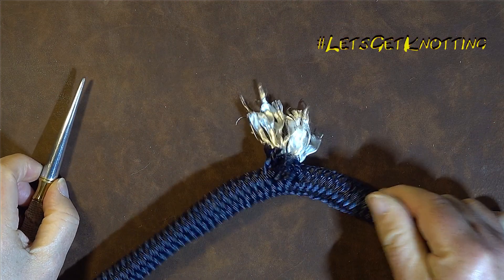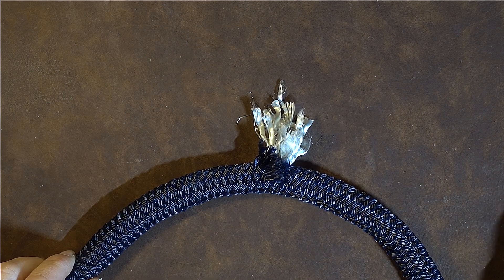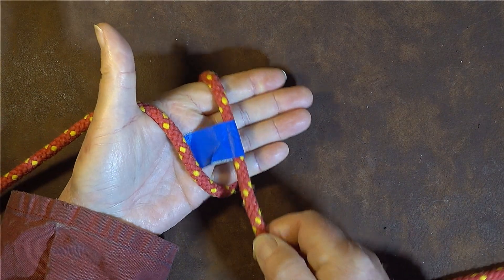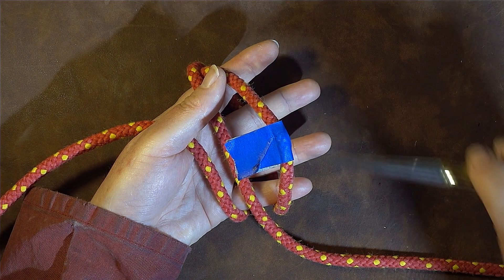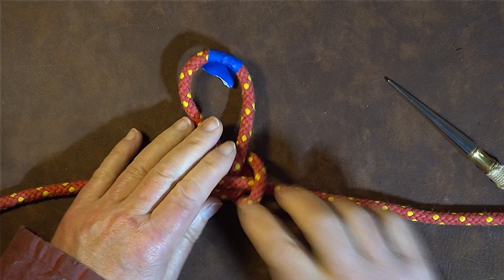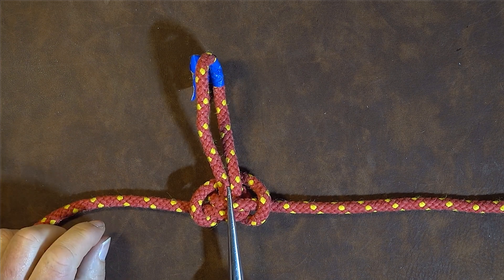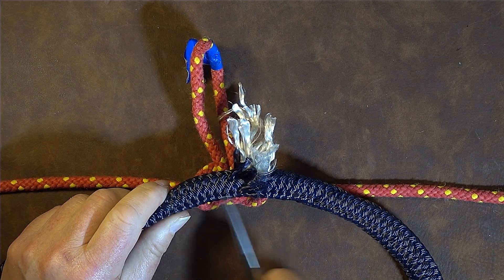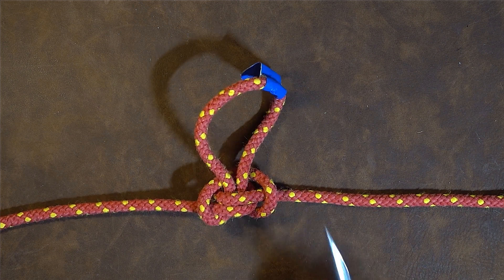Bypass a Damaged Section of Rope - Fix a Damaged Section of Rope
You have damaged a rope, but still need to use it. There may be a time where you have a damaged section of rope and need to fix it, as you still have to use the rope. Well lets say right now, you will not be able to fix the rope, but you will be able to bypass the damaged section of rope.
If your rope has been damaged, you can not tell how much strength has been lost from the rope. However, if you bypass the damaged section of rope with the Alpine Butterfly Bend or Alpine Butterfly Loop, you can still calculate how strong your rope is.
The reason that I think using the Alpine Butterfly Loop is best knot for bypassing a damaged section of rope, is because it is a very strong and secure knot. If you do an internet search on Strength of Knot Chart, you will see that the Alpine Butterfly Bend rates very highly. When you tie any knot in a line, that knot will reduce the overall strength of the line by a certain percentage. The Alpine Butterfly Knot will only reduce the strength of a line by 25%. Often people would say you can use a Sheepshank, but one major problem with the Sheepshank Knot is that it can easily shake loose if not under a constant load.
I would like to add that a damaged rope should only be repaired in this way in an emergency. Never use damage rope if there is a critical load or if the rope breaking can cause injury to yourself or others. A DAMAGED rope is DANGEROUS!

Bypass Damaged Rope Intro: 00:00
Tying the Alpine Butterfly Loop: 01:14

Johnny Debt LetsGetKnotting Channel Handle: @KnottingKnots